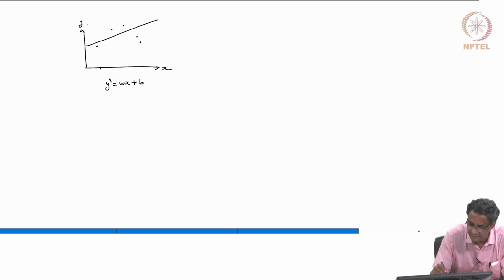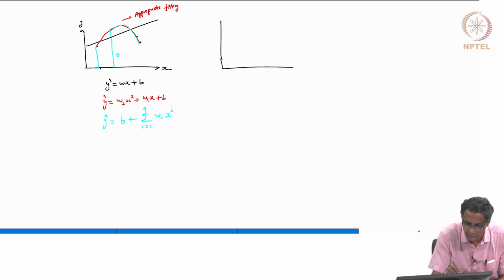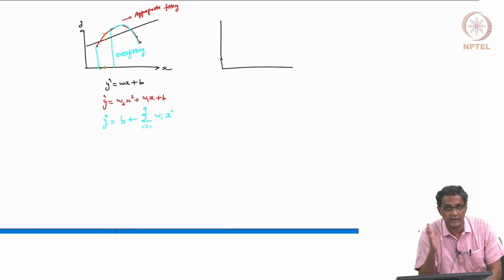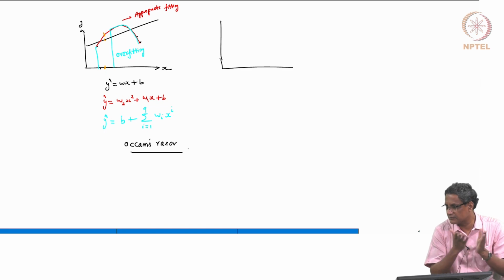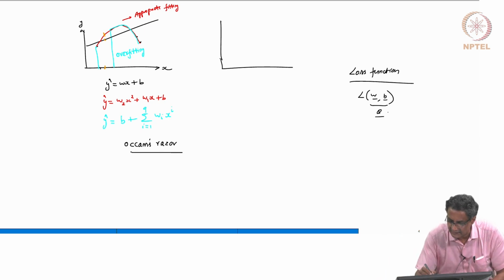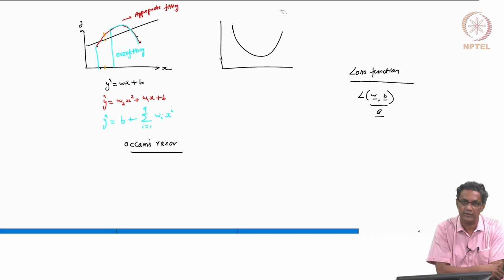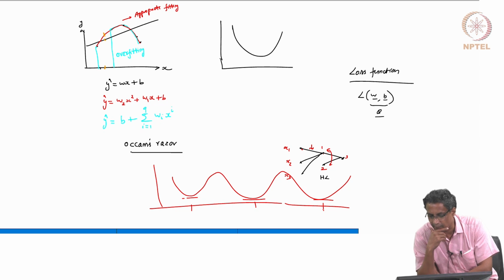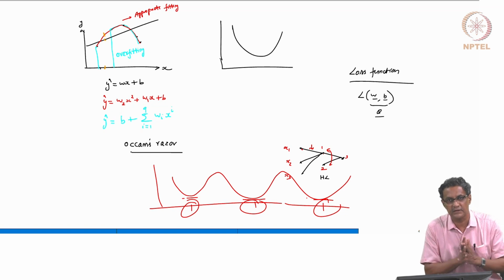#11 Training a Neural Network | Modern Computer Vision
This lecture explores the concept of training a neural network and the importance of providing rich and diverse training examples. It explains that exposing a network to a limited set of examples can lead to poor generalization, where the network performs well on training data but fails on new, unseen data. The lecture introduces Occam's razor, a principle that favors simpler hypotheses over complex ones, given that they explain the observations equally well. The lecture concludes by discussing the concept of the weight and bias space, denoted as theta, and how gradient descent is used to navigate this space. It also briefly mentions hidden layers and the weights connecting different layers.